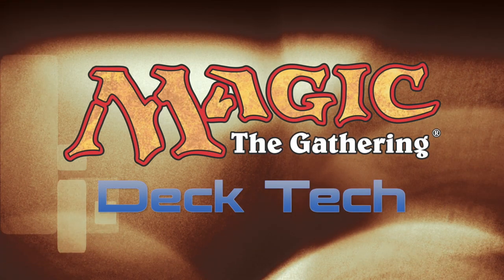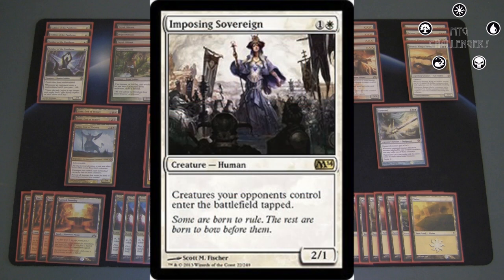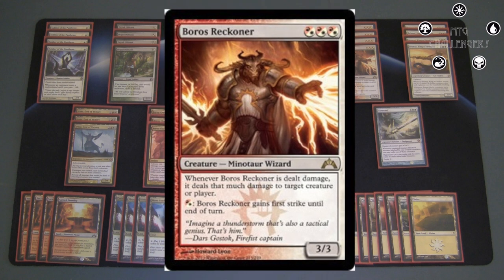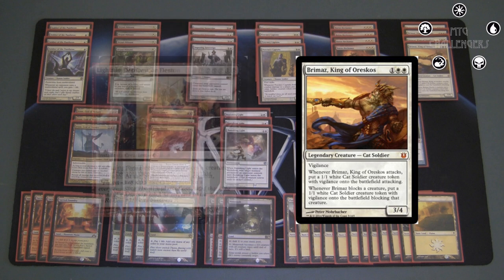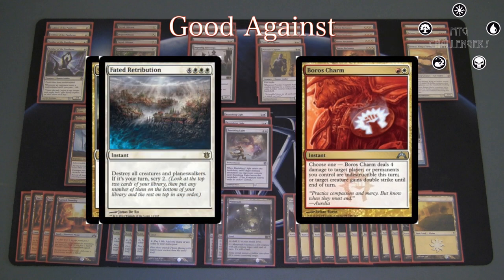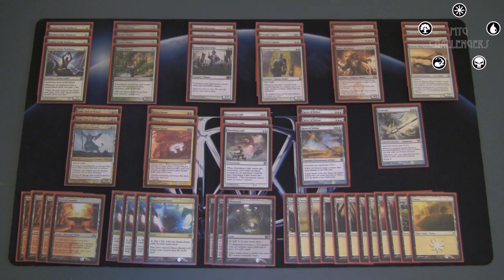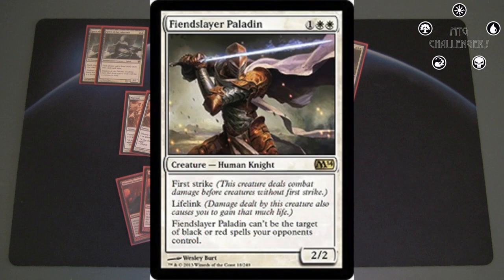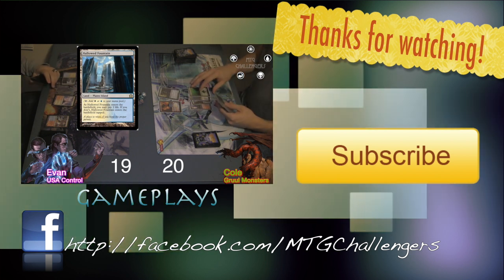Boros Aggro - Deck Tech (Journey into Nyx Standard)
4x Soldier of the Pantheon
4x Dryad Militant
4x Imposing Sovereign
4x Precinct Captain
4x Boros Reckoner
4x Brimaz, King of Oreskos
3x Iroas, God of Victory

3x Boros Charm
3x Banishing Light
3x Spear of Heliod
1x Godsend

4x Sacred Foundry
4x Mana Confluence
3x Mutavault
12x Plains

Sideboard:

2x Spirit of the Labyrinth
3x Fiendslayer Paladin
2x Banisher Preist
2x Reprisal
2x Deicide
3x Mizzium Mortars
1x Boros Charm